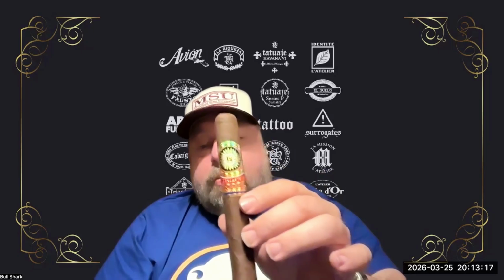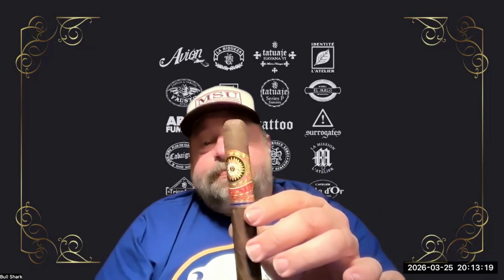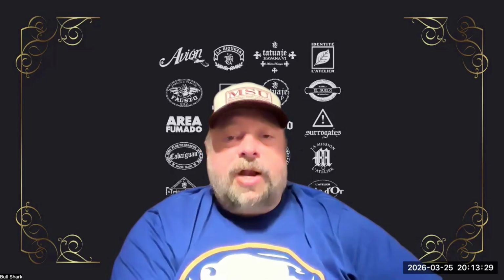A Deep Dive Into the Perdomo Legacy Shade Grown Epicure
Last year at the 2025 PCA Trade Show in New Orleans, Perdomo introduced their newest cigar line, Perdomo Legacy.  The Legacy was created by Nicholas Perdomo III for his father, Nick Perdomo Jr, for his 60th birthday.  What is so unique about this cigar is the use of a special shade grown tobacco that was cultivated in Perdomo’s Finca Natalie farm in Estelí, Nicaragua.  It was developed from a hybrid seed by combining proprietary Cameroon and Cuban tobacco seeds from Perdomo.  This tobacco is used as the wrapper for this cigar, but it is also used on the Maduro and Connecticut cigars in the Legacy line as the binder.  Coop as reviewed this cigar here, and it was also awarded the 2025 Cigar Coop Cigar of the Year.

Wrapper: Hybrid Nicaraguan Shade Grown
Binder: Cuban Seed Nicaraguan
Filler: Cuban Seed Nicaraguan
Country of Origin: Nicaragua
Factory: Tabacalera Perdomo
Vitola:  Epicure
Size:  6 x 54
MSRP:  $14.00

Final Score:  89

Join us for a deep dive into the Perdomo Legacy Shade Grown Epicure, a premium cigar that is sure to delight even the most discerning aficionado. In this cigar review, we will explore the rich flavors and nuances of this luxury smoke, which is part of the esteemed Perdomo Legacy line. As a cigar aficionado, you will appreciate the complexity of the Perdomo Legacy Shade Grown Epicure, with its shade grown tobacco and expertly crafted blend. We will delve into the tasting notes, discussing the subtle flavors and aromas that make this stogie a true masterpiece. Whether you are a seasoned connoisseur or just discovering the world of fine cigars, this video is a must-watch for anyone looking to elevate their cigar experience and learn more about the Perdomo cigar brand. With its smooth, refined flavor profile, the Perdomo Legacy Shade Grown Epicure is the perfect choice for those seeking a truly exceptional smoke, and we are excited to share our thoughts on this outstanding cigar.